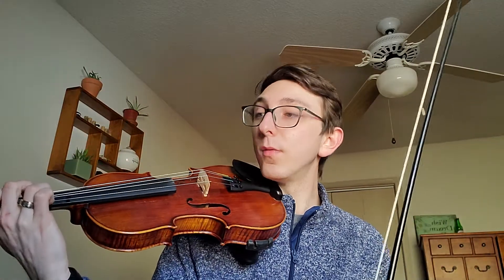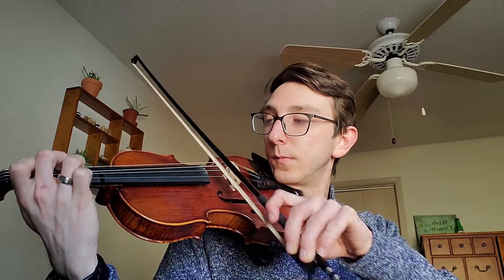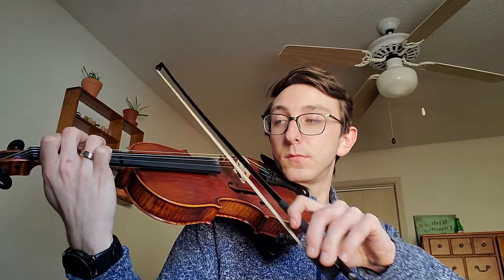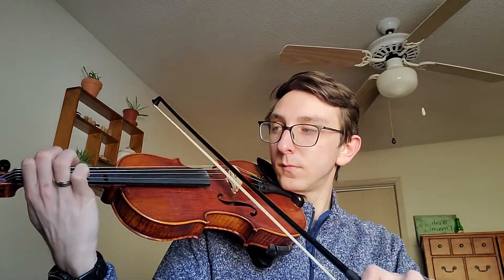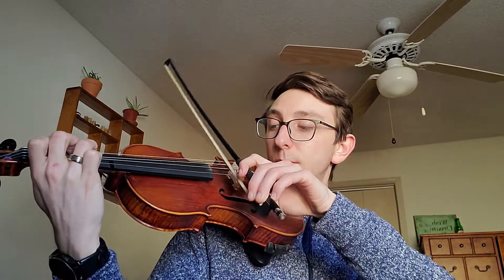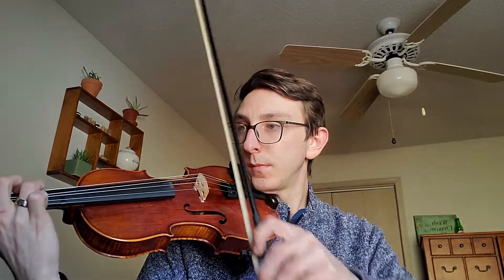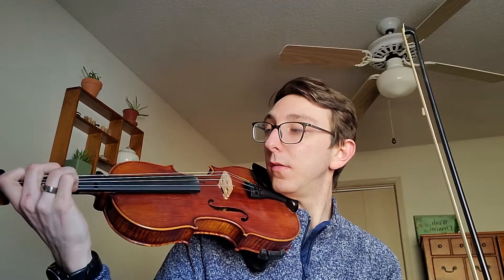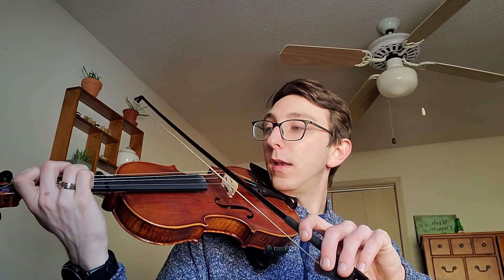Celtic Suite - 2nd Vln 21-28